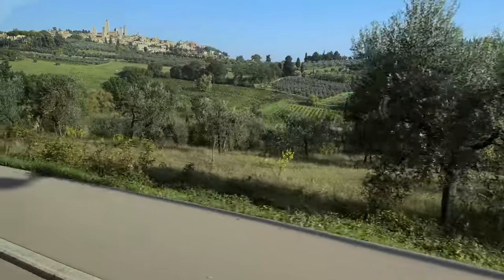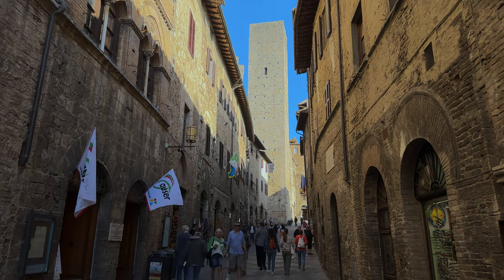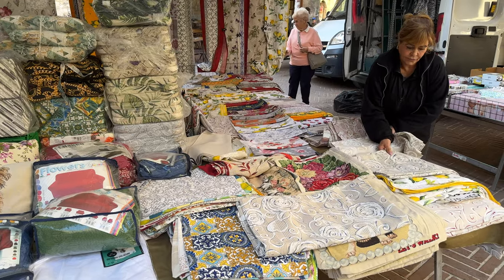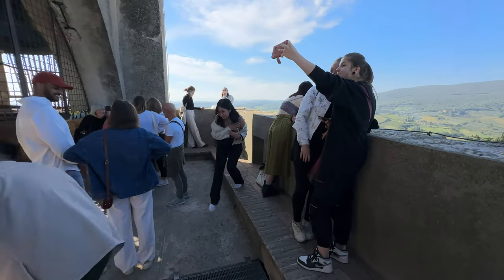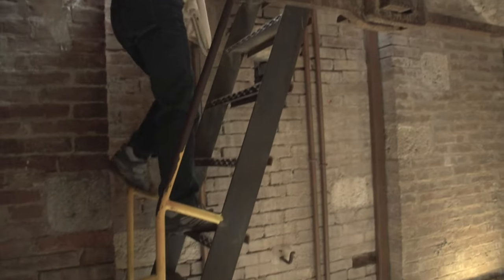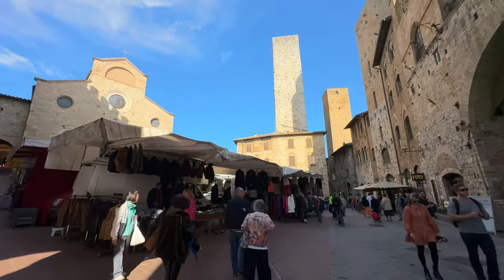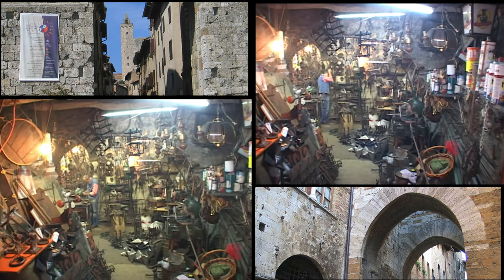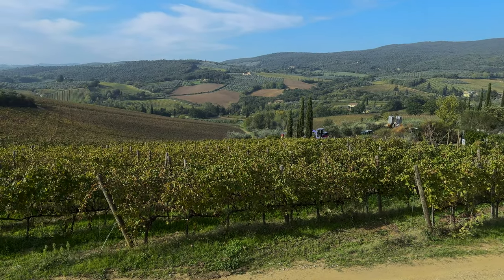San Gimignano, Tuscany, Italy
There is one special village in Tuscany, San Gimignano, that has more than a dozen medieval skyscrapers that have been standing there for 700 years. Tall stone towers like this were found in many Tuscan towns during the Middle Ages. But in later times, most of them were torn down, which makes these survivors of San Gimignano so unusual. No doubt this is one of the largest collections of medieval towers in Italy.
00:00 Introduction
00:29 Google Earth view
02:06 walking route
03:51 World Heritage
05:12 Piazza Cisterna
06:48 climb tower
11:06 art museum
13:35 via San Matteo
14:08 fortress
15:07 side alleys
17:08 best season

Originally, San Gimignano had 72 of these towers back in the Middle Ages, and remarkably, 14 of the towers have survived, which is the main reason why this town is so famous. San Gimignano was preserved in this unique way because for many centuries it was ignored and left alone without any further development, until the 20th century, when its status as a tourist attraction began to be recognized.
These preserved buildings became a bonus for the modern visitor who gets to experience an authentic medieval town. The highest tower reaches 170 feet, and you can pay a small fee to climb all the way up to the top of it, where you get a fabulous view of the old town and a delightful panorama of the Tuscan countryside.